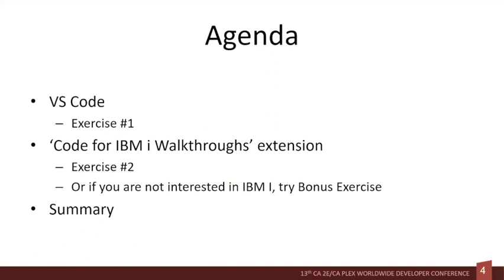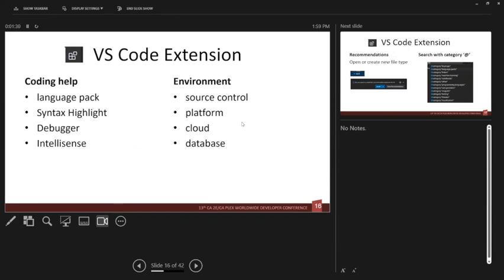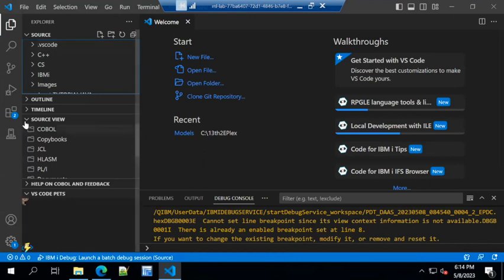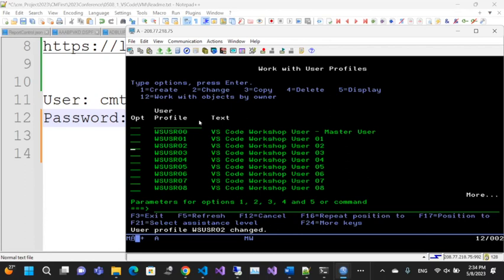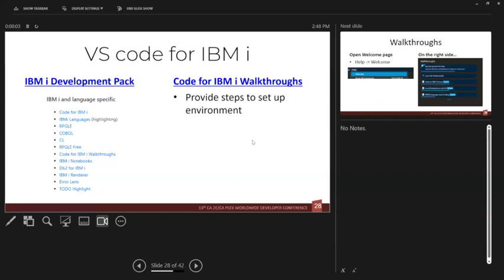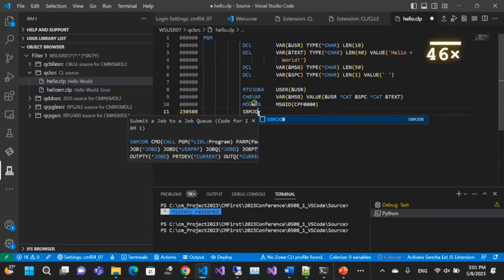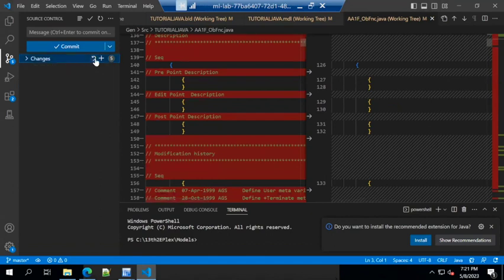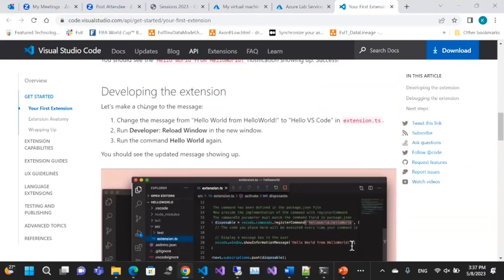Using VS Code for Your Daily Job